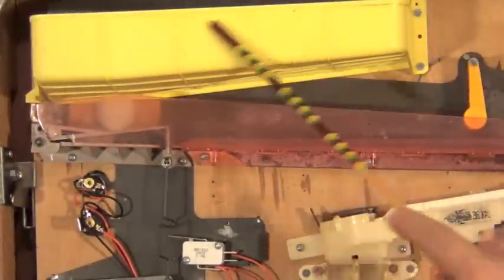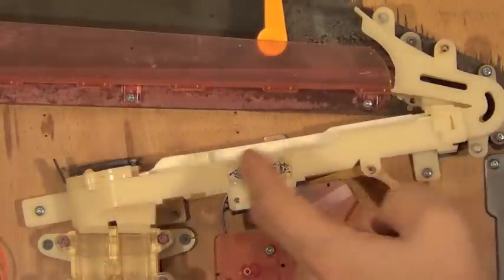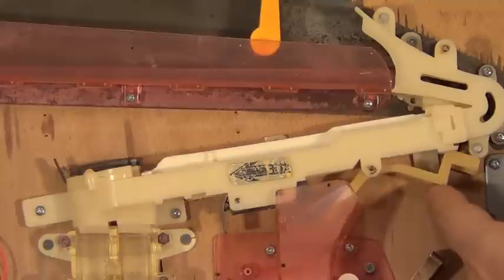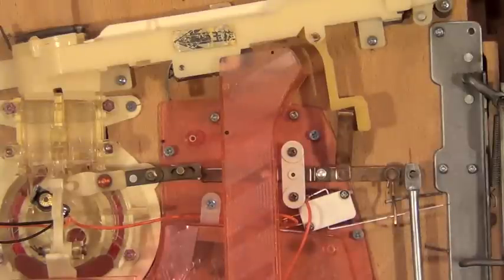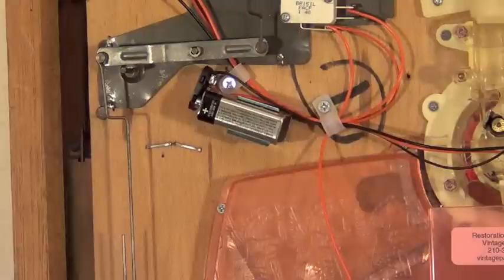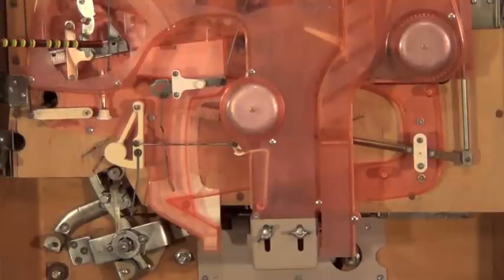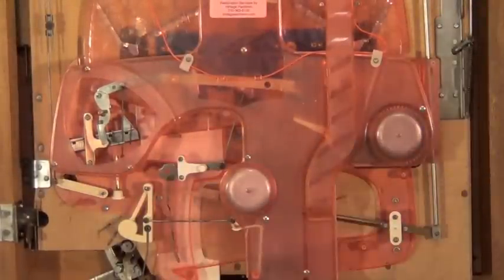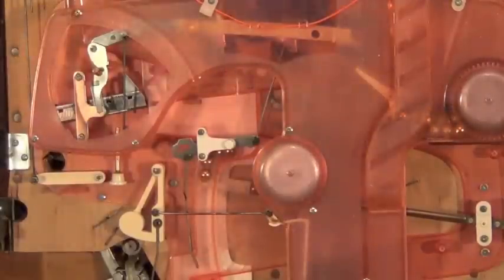Maruhon Explained Pt 2